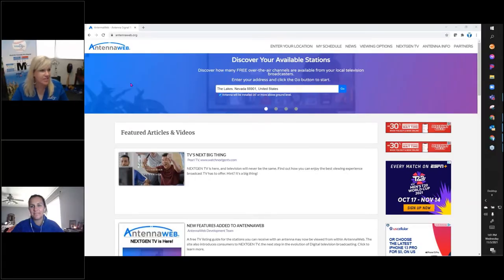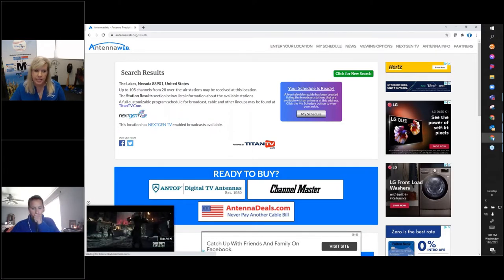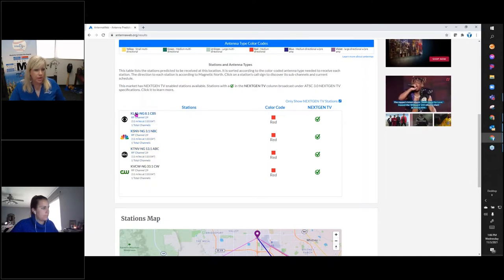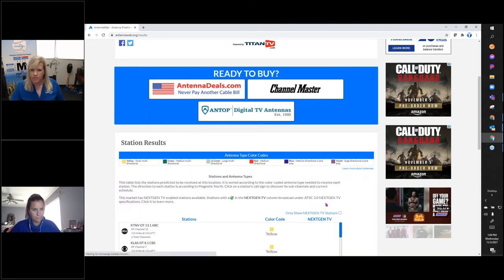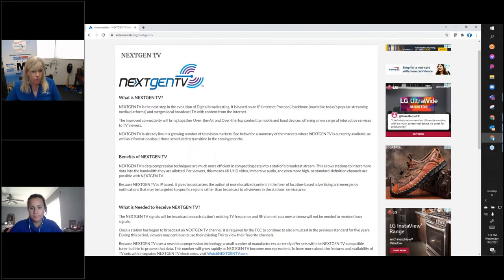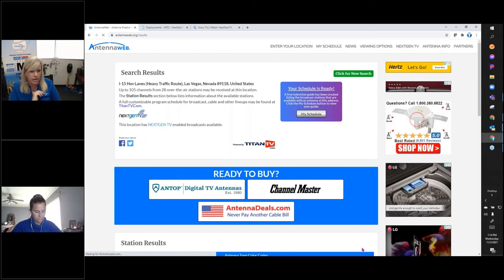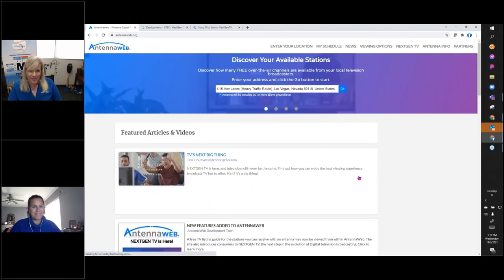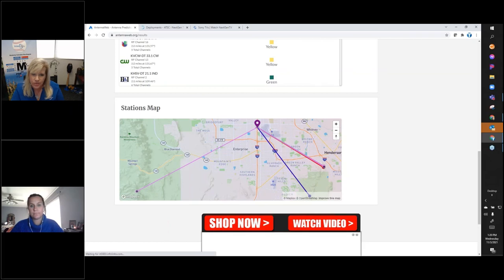Let AntennaWeb.org Help Your Viewers Find Your NextGen TV Channels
With the launch of NEXTGEN TV and the rollout of television sets with ATSC 3.0 receivers in them, it is now the time to help your viewers find your NEXTGEN TV Channel. Let AntennaWeb.org help you do that.

AntennaWeb now includes NEXTGEN Channels in the results on the website. There is also a section that helps educate consumers about what NEXTGEN TV is and how they can watch it. Heidi Steffen walks you through the site and what it has to offer your viewers.